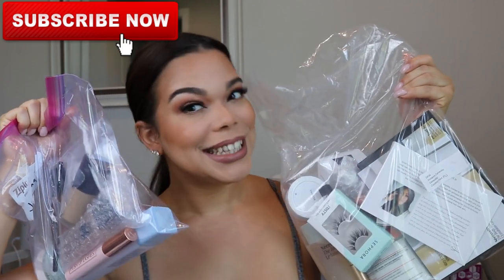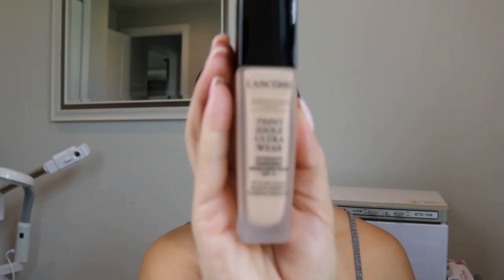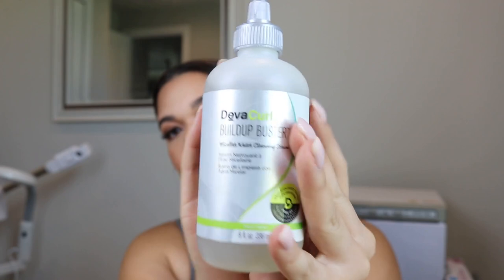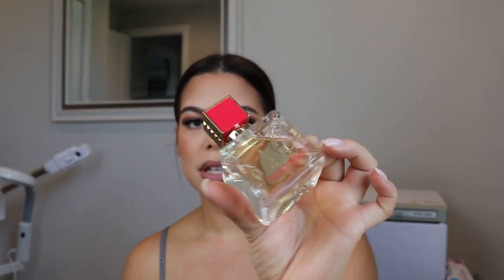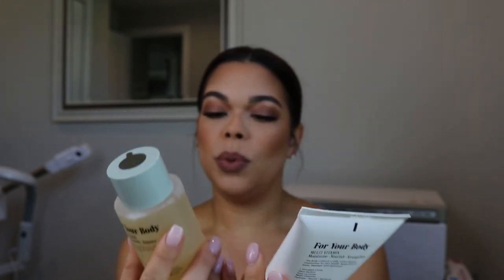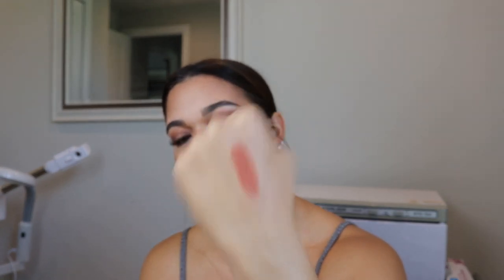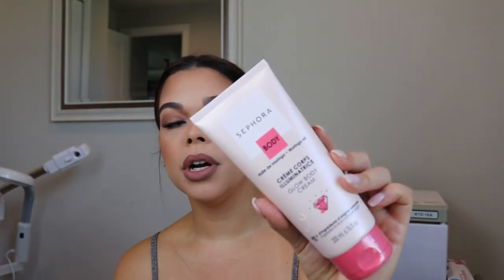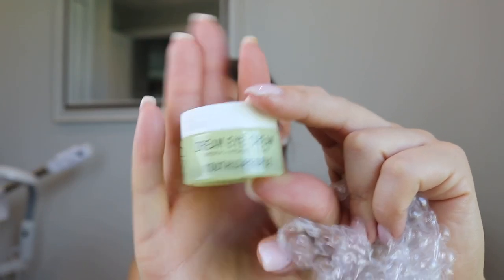November SEPHORA GRATIS HAUL | Whats new at Sephora| Sephora Gift Ideas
It is that time of the month again! Sephora Gratis Haul. This is the time when you and i get to go through my Sephora gratis together. We also get to talk about whats new at Sephora. Let me just say that there is alot new at Sephora!

Business Facebook